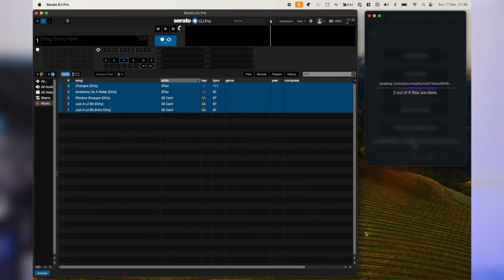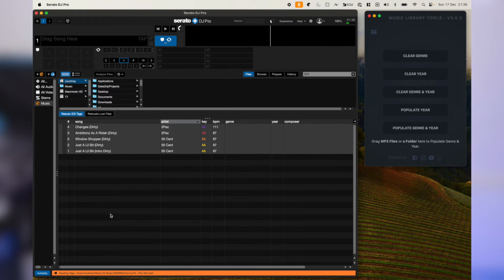6 Habits That Will Improve Your Music Library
6 Habits That Will Improve Your Music Library